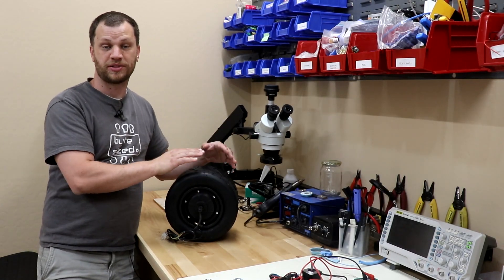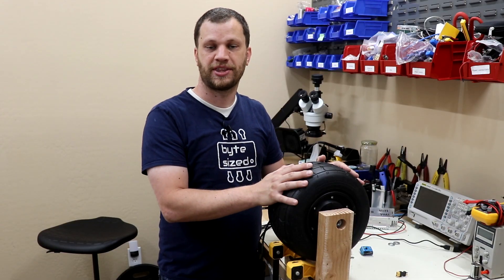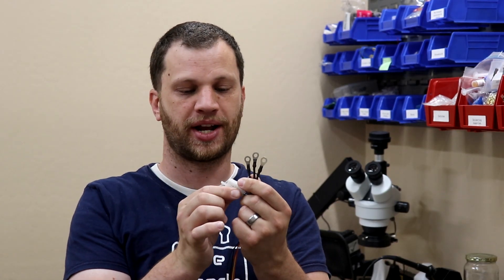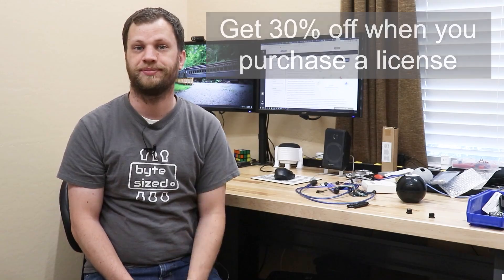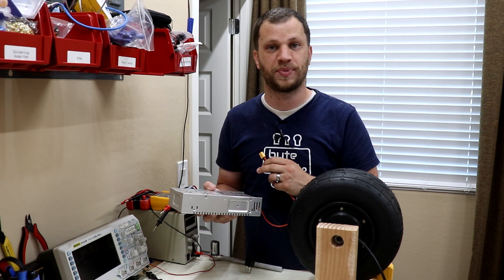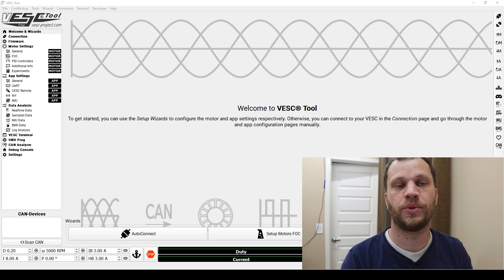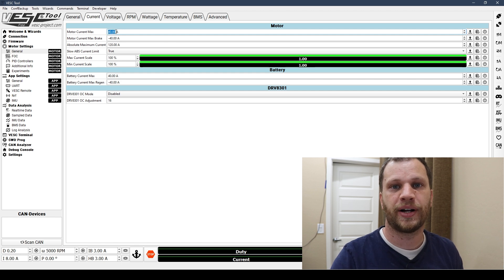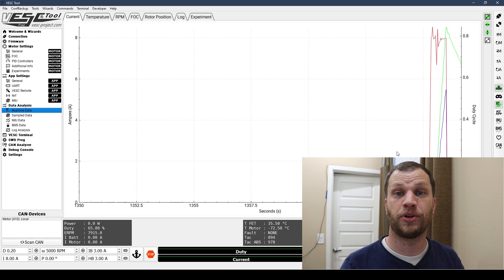Can I Make A DIY Onewheel, But Much Cheaper?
In part 1 of this video series I test the hub motor, the electronic speed controller (ESC), and inertial measurement unit (IMU) for my DIY Onewheel self balancing skateboard.

If you are watching this video chances are that you have a lot of creative ideas and you like making things. I know what it's like to have a great idea but also feel overwhelmed by not knowing where to start. My goal with byte sized is to give you the knowledge, inspiration, and confidence to make those ideas a reality.

Build article and design files

Heat Shrink
Force Sensitive Resistor
JST-PH Connectors
XT90 Anti Spark Connectors

Hopefully this project video showed you how to take a complex idea and break it down into more manageable parts. I'd recommend watching one of the suggested videos at the end. Supporting members get access to behind the scenes content, early release videos, and monthly hangouts. Thanks for taking the time to watch this video, I look forward to seeing you next time!